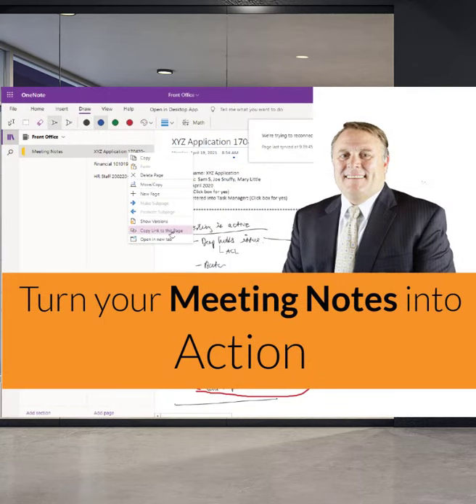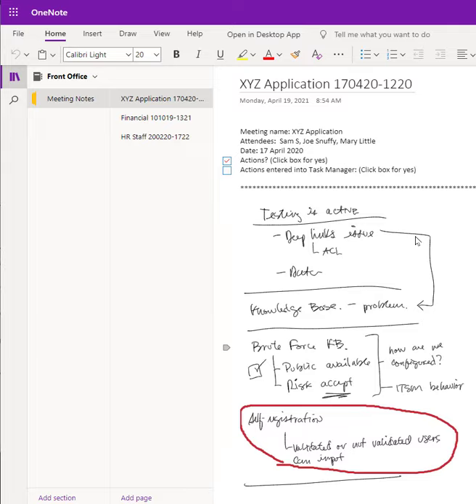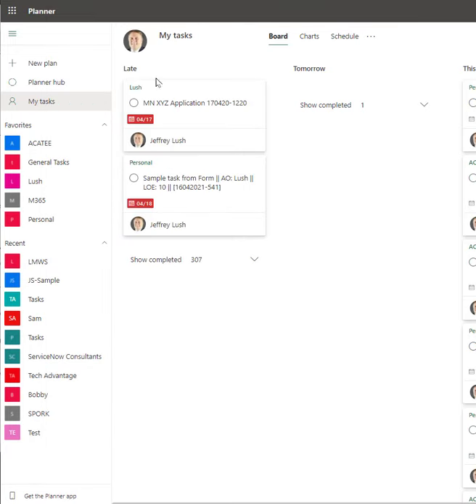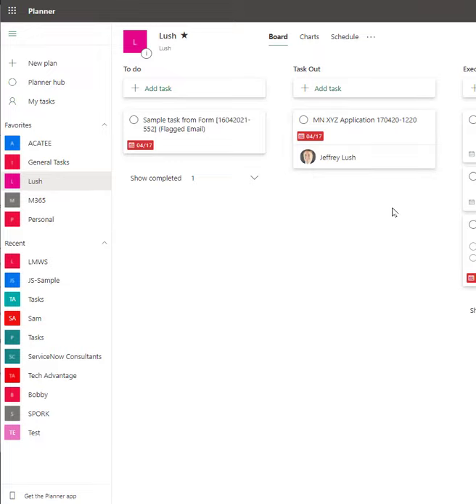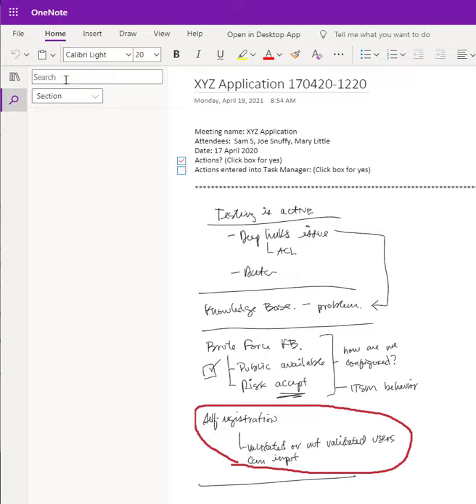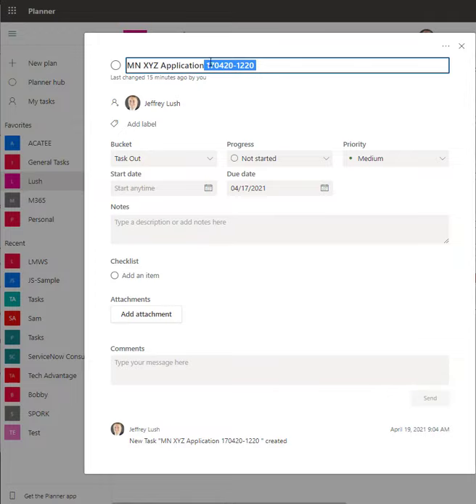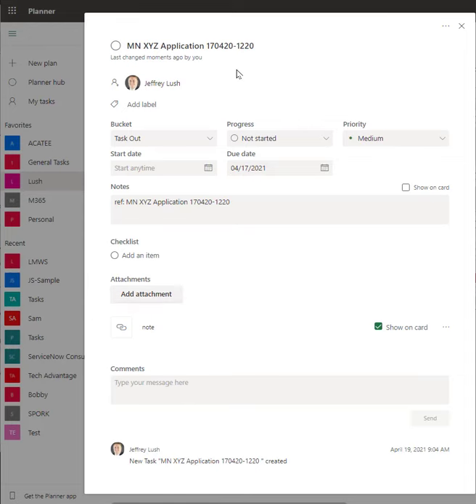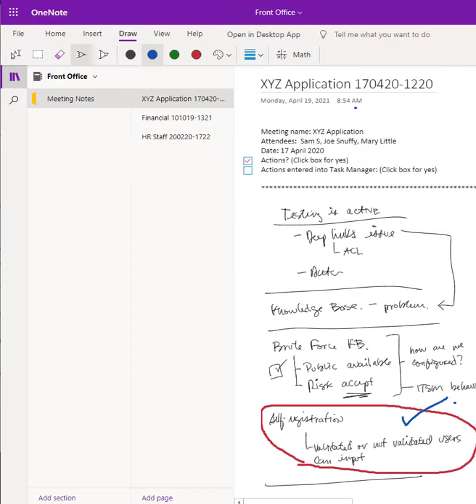Turn Meeting Notes into Action [190421-0913]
There are three meeting types: Informational, Action, Less Than; the trick is to turn your meeting notes into Action.  Most of my meetings are focused on Action.  What do I need to do? The following video will walk you through a process using a tablet, Delve, Planner, and OneNote to turn your meeting notes into Action.

Table of Contents:

00:00 - Introduction
00:26 - Open OneNote
00:38 - Shared Meeting Notes
01:01 - Unique ID
01:11 - Planner
01:46 - Create a Task Out bucket
02:06 - Finding a note in Delve
02:27 - Search in OneNote
02:47 - Task out the Meeting Note
03:25 - Copy as a Link to Meeting Note
03:44 - Add link in Planner
04:14 - Delegate the Action to others
04:27 - Summary